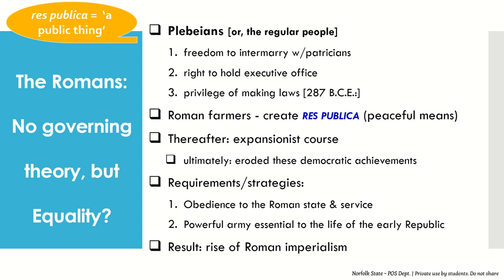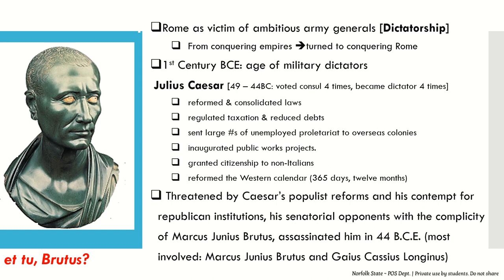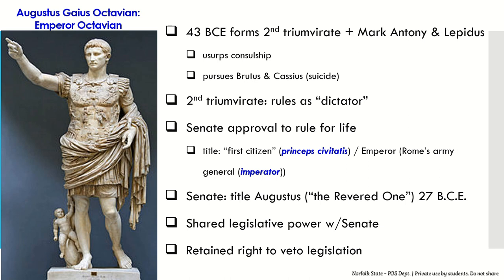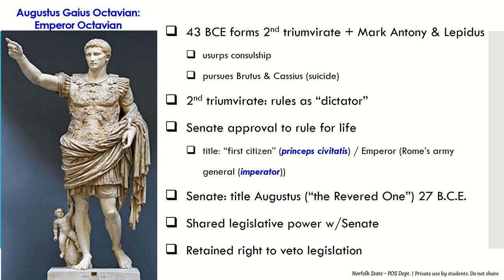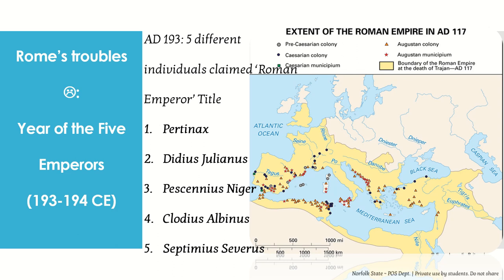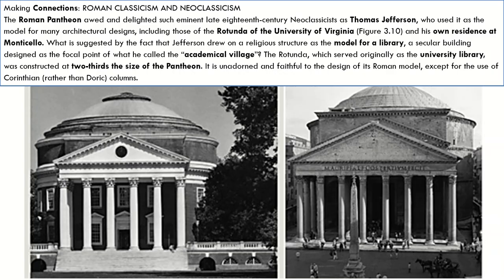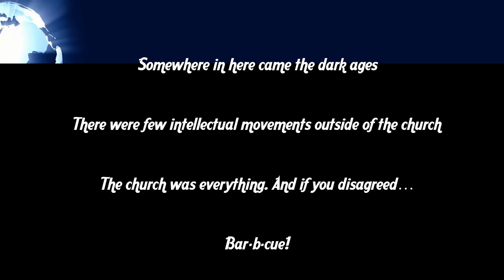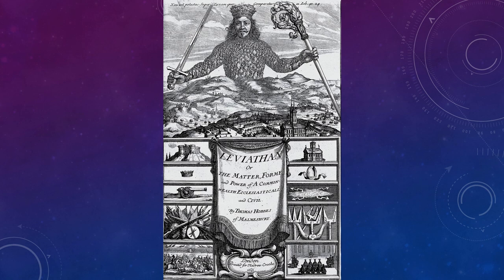The Roman Empire & the Dark Ages - 431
In which the instructor discusses the Roman Empire, its contribution to western philosophy and modern states, and the transition into the 'State and Religion as One' that gave rise to the need for 'Separation of Church and State.' It briefly discusses the importance of 800AD and the coronation of Charlemagne by Pope Leo III, the subsequent reign of the church, the developments through the dark ages and the transition towards the end of the Middle Ages, and the beginning of the Rs - revolutions, reformation and enlightenment. It begins the discussion on Hobbes.